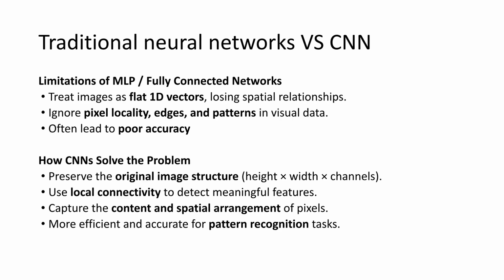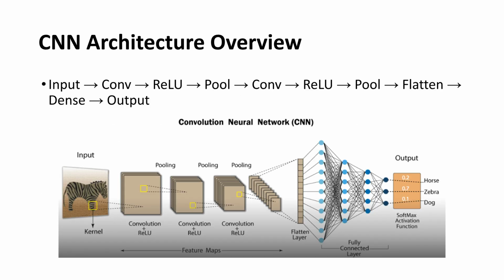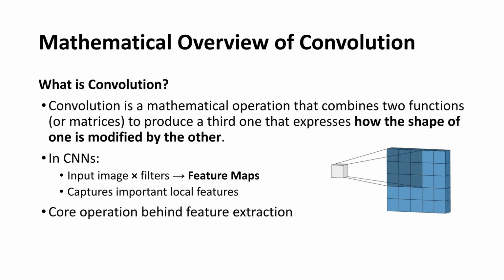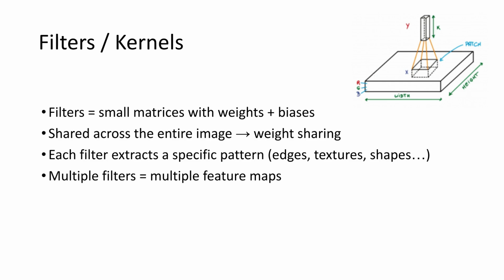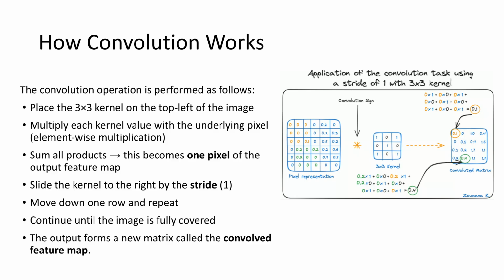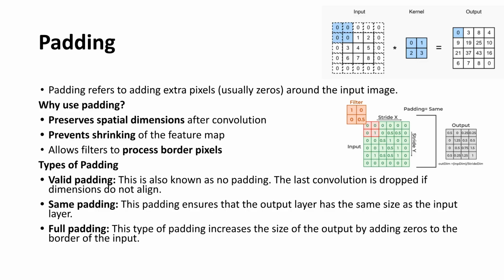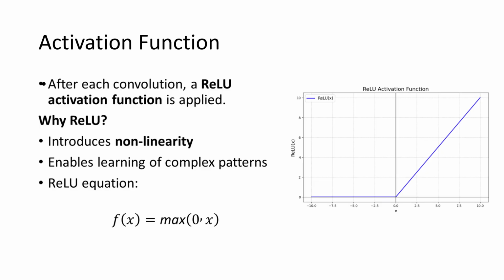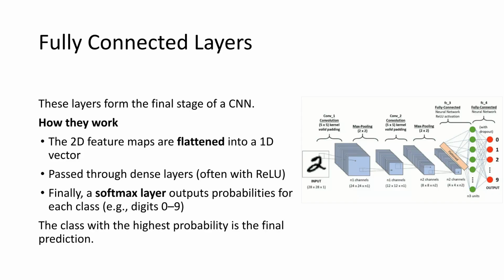Master Convolutional Neural Networks in One Video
In this comprehensive tutorial, we dive deep into Convolutional Neural Networks (CNNs) - the revolutionary deep learning architecture that powers modern computer vision applications like facial recognition, autonomous driving, and medical image analysis.Whether you're a student, researcher, or AI enthusiast, this video will give you a complete understanding of how CNNs work from the ground up.

MLPs treat images as flat 1D vectors, losing spatial relationships
CNNs preserve the original image structure (Height × Width × Channels)
Local connectivity captures meaningful patterns
Weight sharing reduces parameters dramatically
📍 CNN Architecture Components:

🔲 Convolution Layers - Extract features like edges, textures, and shapes
⚡ ReLU Activation - Adds non-linearity for complex pattern learning
📉 Pooling Layers - Reduce dimensions and prevent overfitting
📏 Flatten Layer - Convert 2D feature maps to 1D vectors
🧠 Fully Connected Layers - Final classification
📍 Key Concepts Covered:

Kernels/Filters and how they learn automatically through backpropagation
Stride and its effect on output resolution
Padding types: Valid, Same, and Full
Output size formula: (Input - Kernel + 2×Padding) / Stride + 1
Feature maps and hierarchical feature learning
📍 Regularization Techniques:

Dropout - Randomly deactivate neurons during training
Batch Normalization - Stabilize and speed up training
L1 & L2 Regularization - Penalize large weights
Data Augmentation - Rotate, flip, crop, scale images
Early Stopping - Prevent overfitting to training data
📍 Practical CNN Design Steps:

Define input size (e.g., 224×224×3)
Add Conv layers with filters (32/64/128)
Set kernel size (typically 3×3)
Configure padding and stride
Add pooling (MaxPool 2×2)
Stack Conv → ReLU → Pool blocks
Flatten and add Dense layers
Output layer: Softmax (multi-class) or Sigmoid (binary)
🎯 Real-World Applications:

🚗 Autonomous Vehicles - Object detection and lane recognition
🏥 Medical Imaging - Tumor detection, X-ray analysis
📱 Face Recognition - Unlock phones, security systems
📷 Image Classification - Photo organization, content moderation
🔍 Object Detection - YOLO, R-CNN architectures